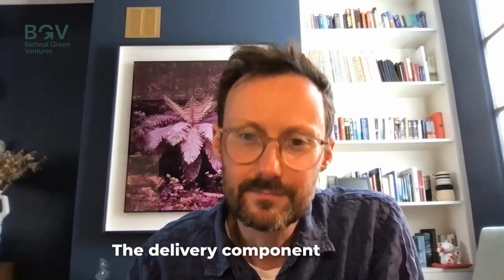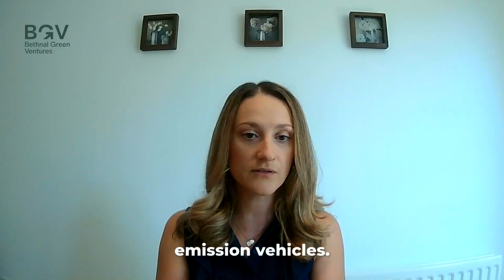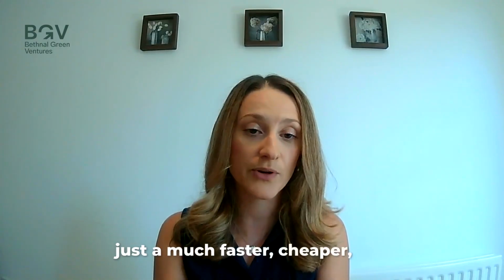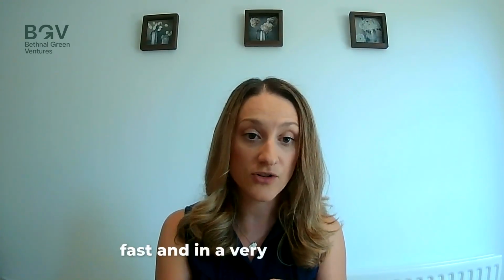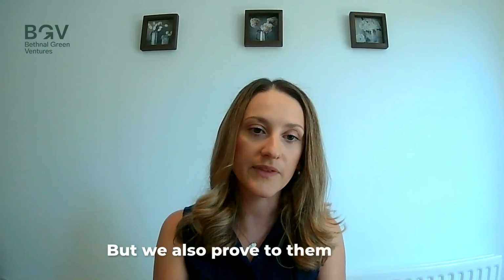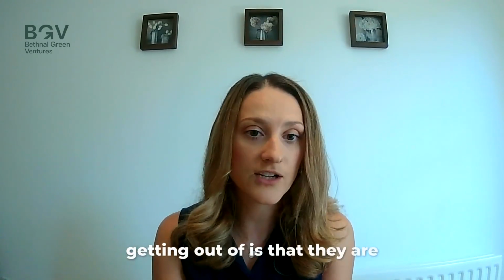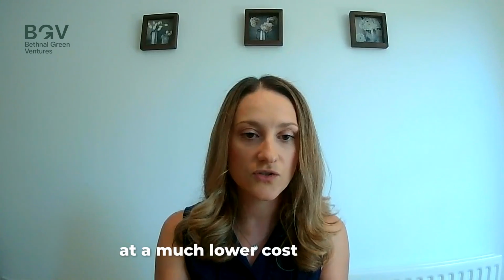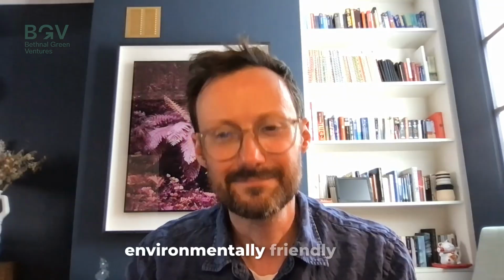Lili Kyuchuk‑Pakyuz - RideLogix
In this conversation, Paul Miller interviews Lily Kajuk-Pakjus, co-founder and COO of RideLogix, an inventory optimization platform aimed at improving retail logistics while addressing environmental concerns. Lily shares her journey from a challenging upbringing in Bulgaria to her corporate career in finance and ultimately to entrepreneurship. She discusses the inception of RideLogix, its partnership with Holland & Barrett, and the positive environmental impact of using e-cargo bikes for deliveries. The conversation also touches on the challenges of running a Tech for Good venture and offers advice for aspiring entrepreneurs.